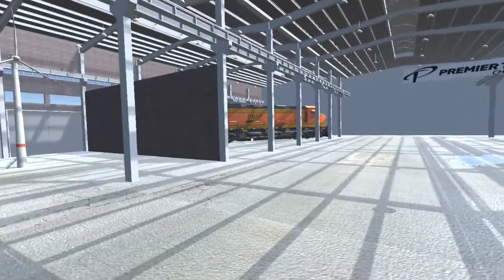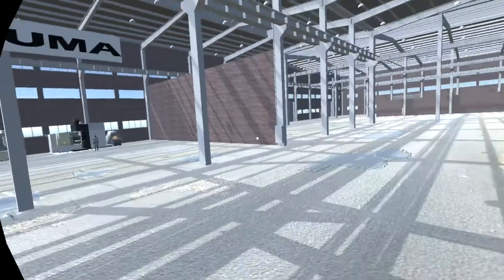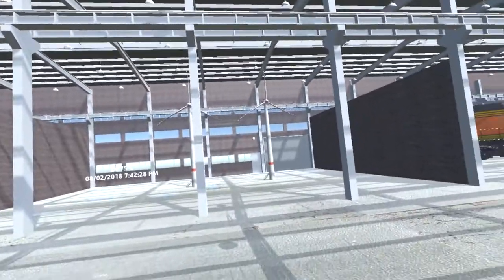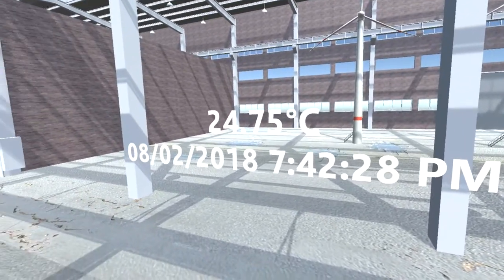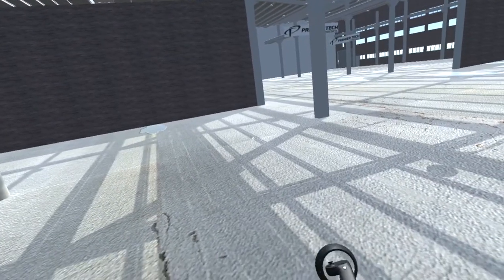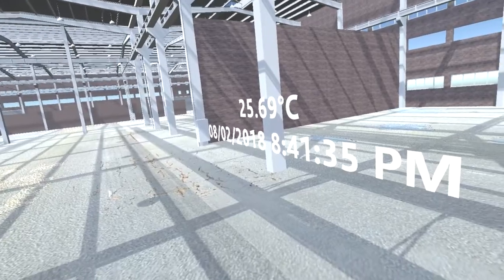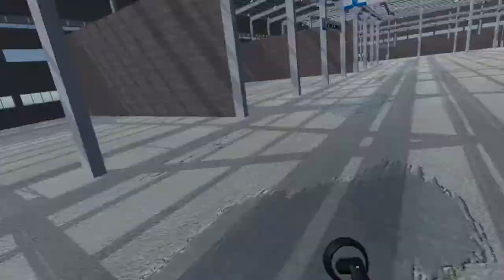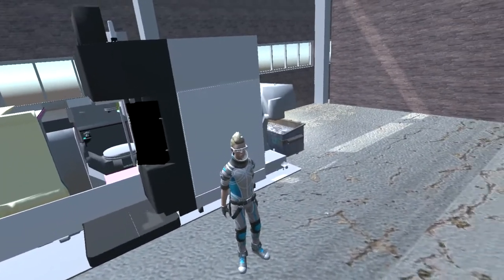Virtual Industrial Conference - Unity & HP Mixed Reality Headset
Project I'm working on to learn Unity and build a virtual industrial conference to view equipment at a conference that is really in factories.  Retrieves data from Predix Cloud and Edge devices.